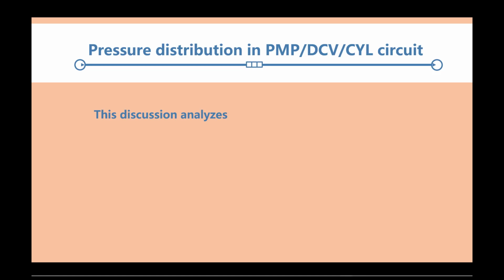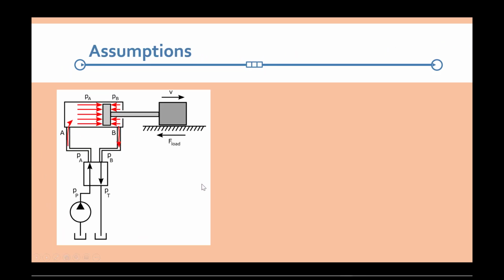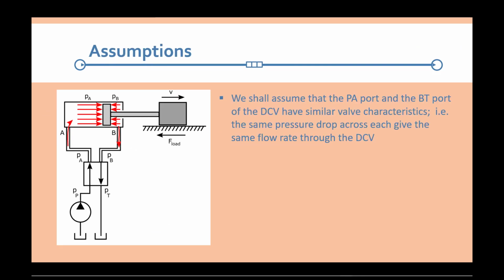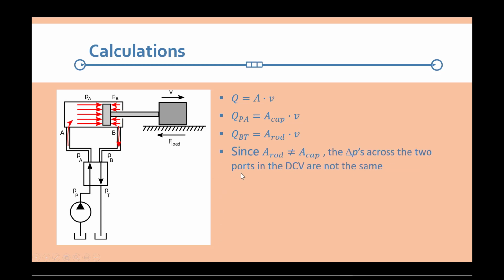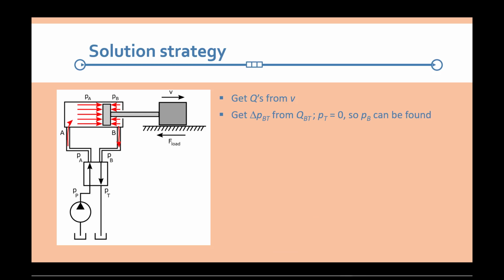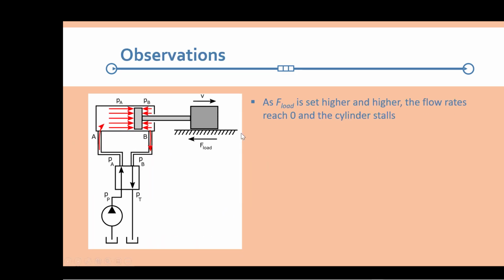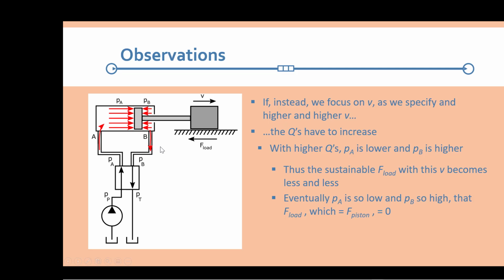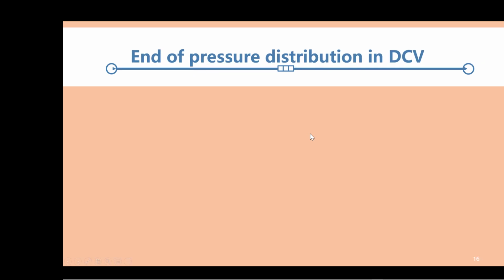Pressure distribution in a circuit with a pump driving a cylinder through a DCV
In this common fluid-power circuit a pump drives a cylinder through a directional control valve.  The pump is driven at a steady speed operating against a constant load.